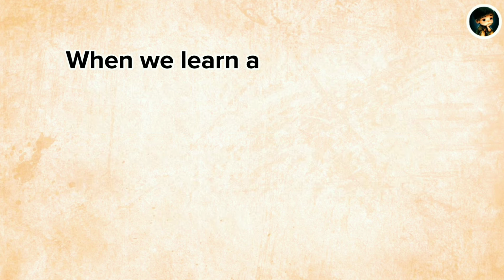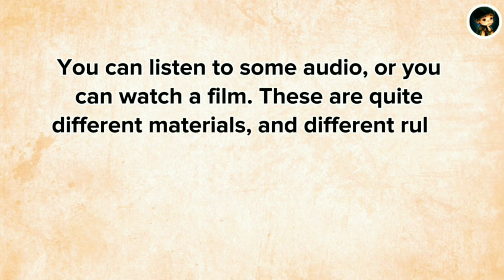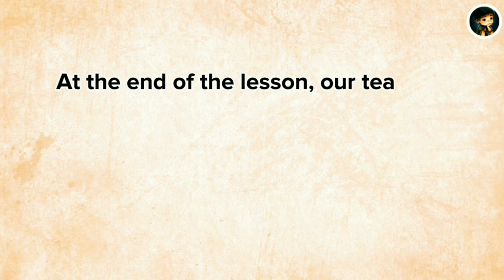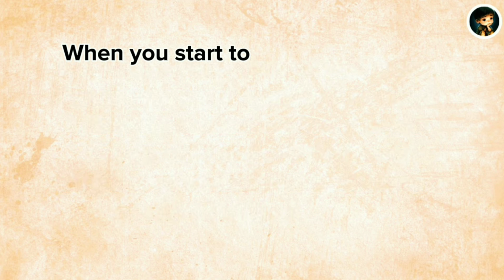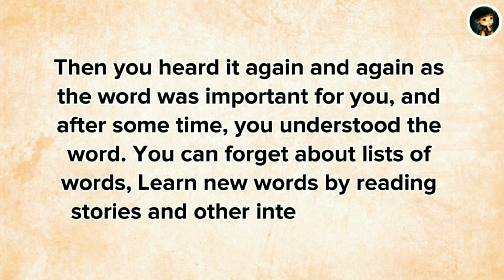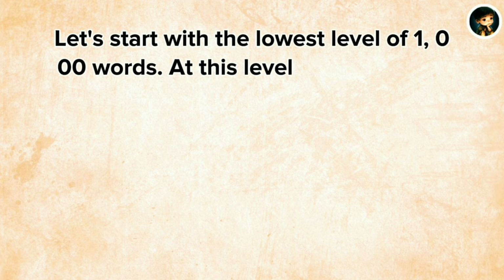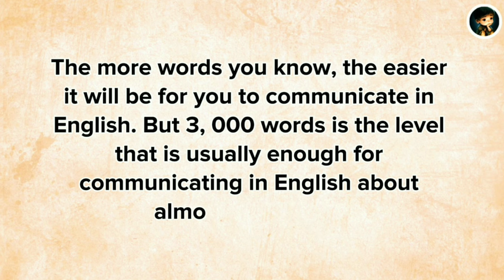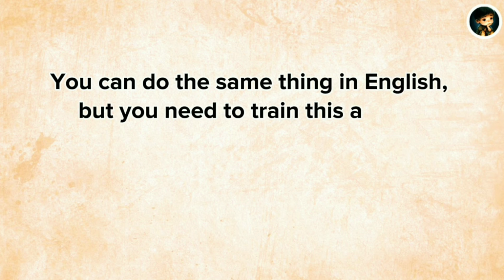Learn English Through Story || Level 1 || Improve English Speaking || Listen And Practice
My great English lessons for beginners. You can improve your English conversation by listening and speaking. You can also improve your English question and answer day by day. Even beginners can learn English through history. It will help you to listen and read English and also help you improve your reading practice. I will help you for improve your English skills. You need to learn English grammar and English stories. So, improve your English skill. You need to learn English and improve your grammar, vocabulary and reading comprehension.📚🇺🇲🌍

Happy Listening!